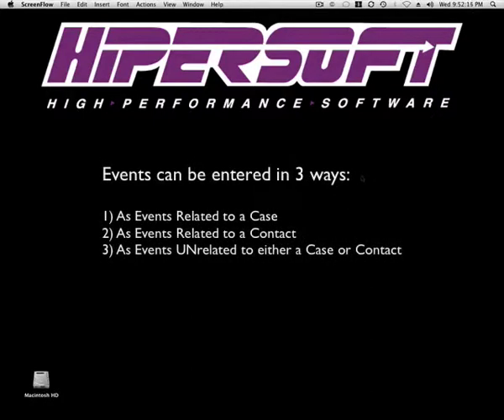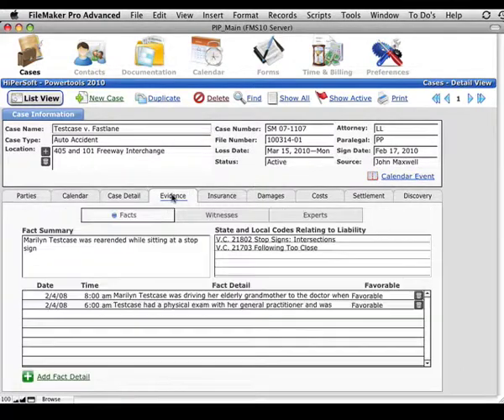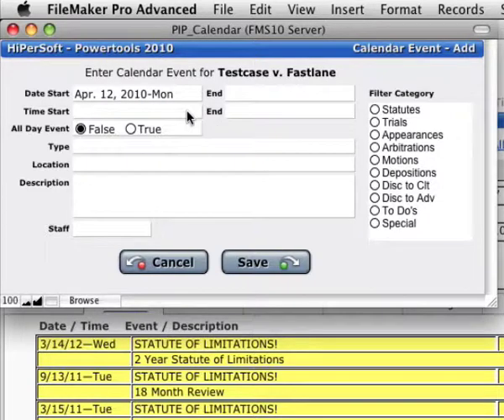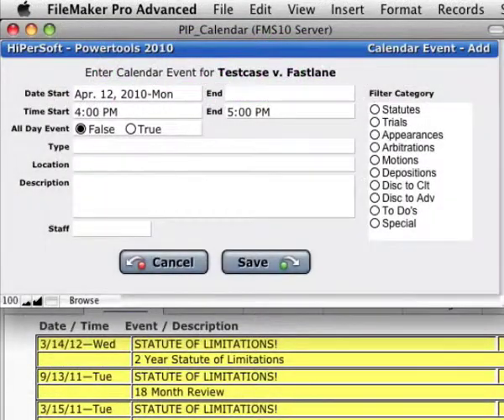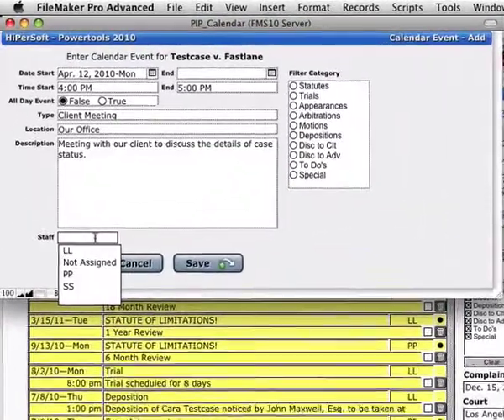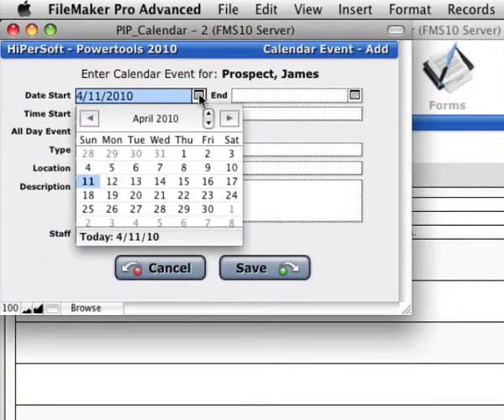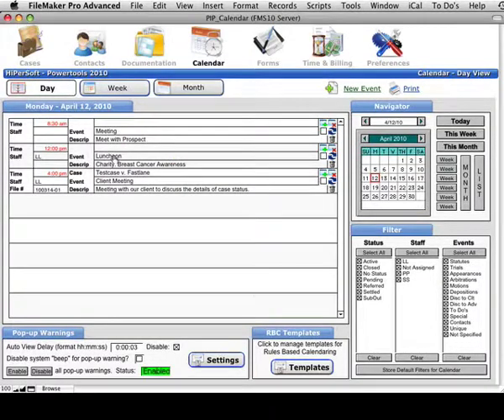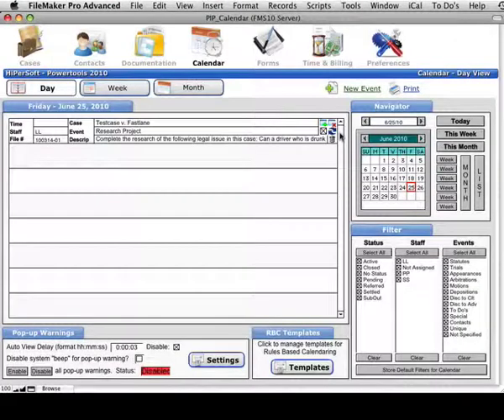PIP2010 Calendar Add Edit Delete